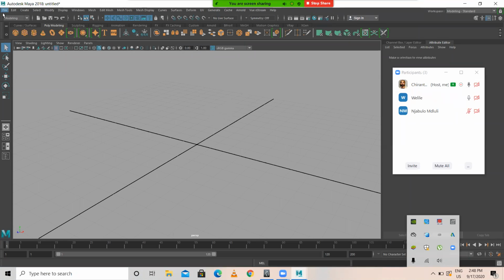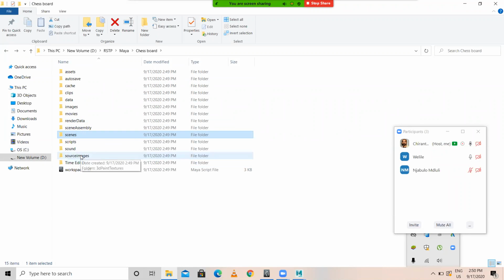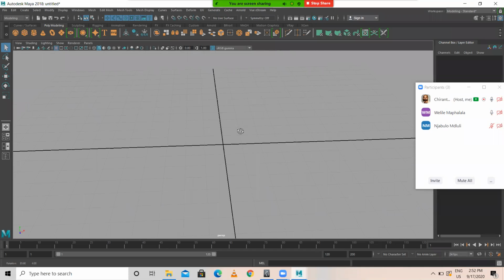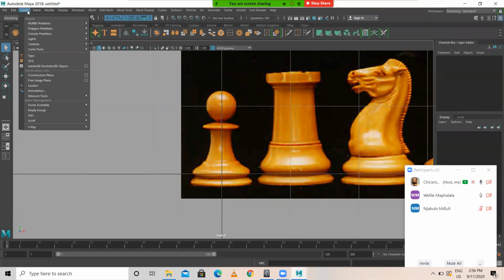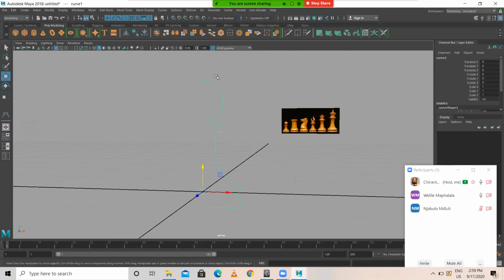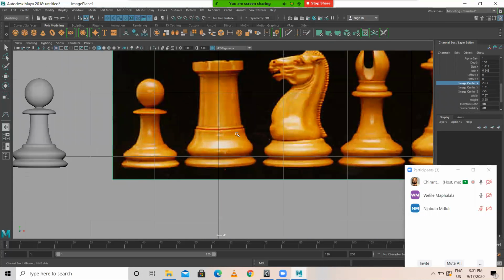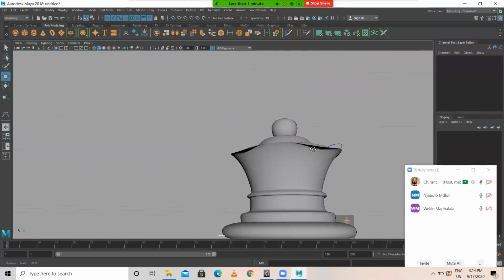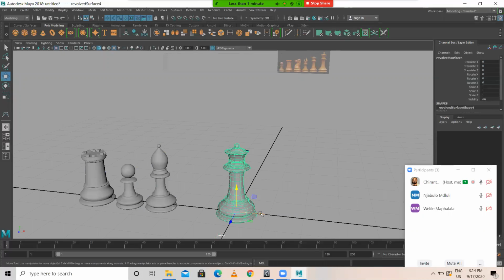Chess board Modeling_Part 01